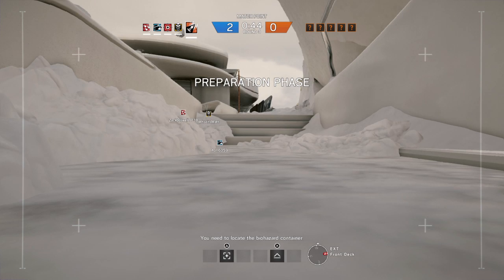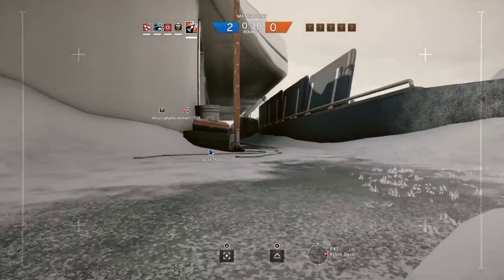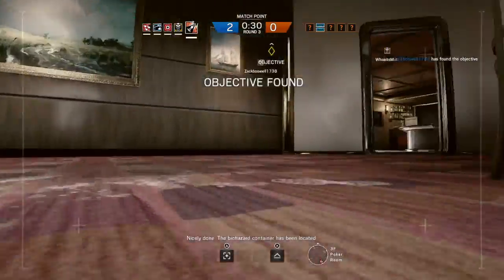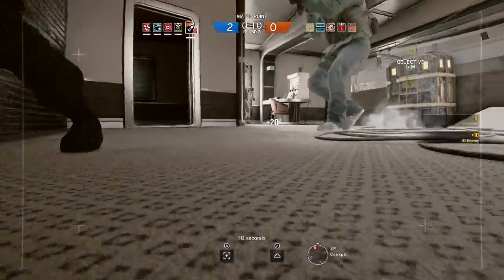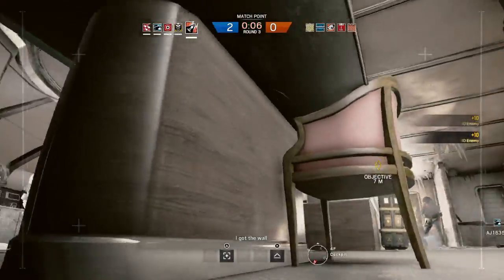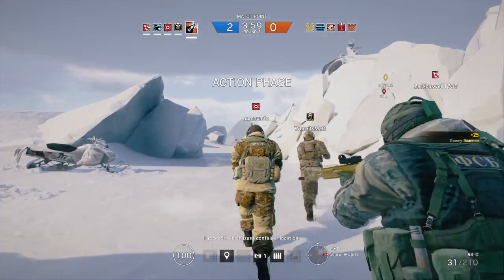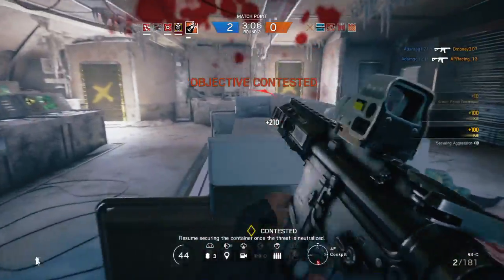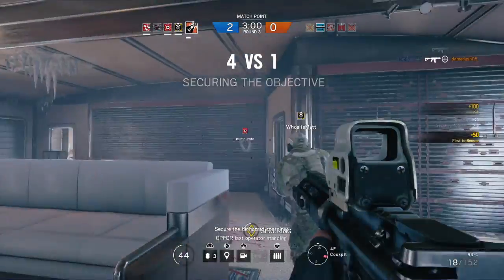Tom Clancy's Rainbow Six Siege Ace